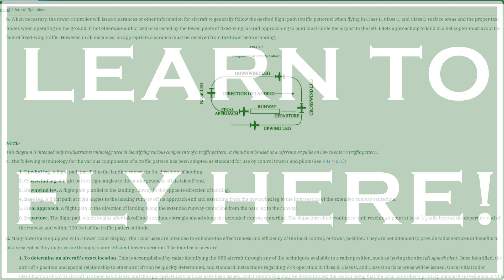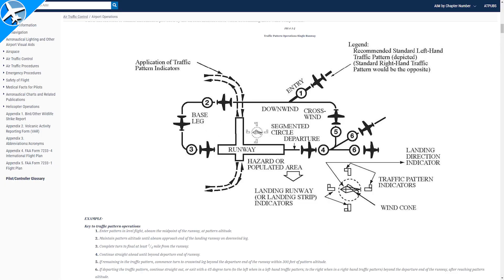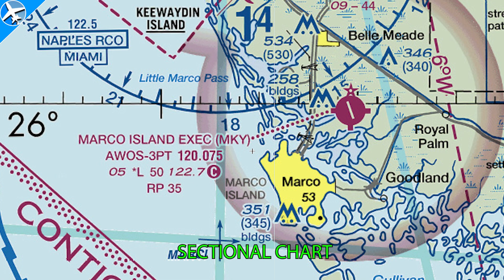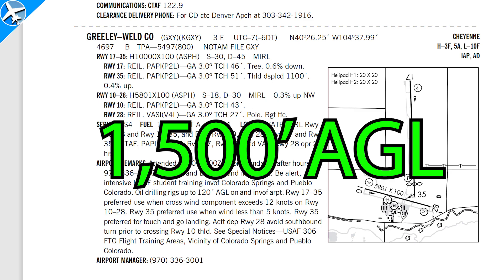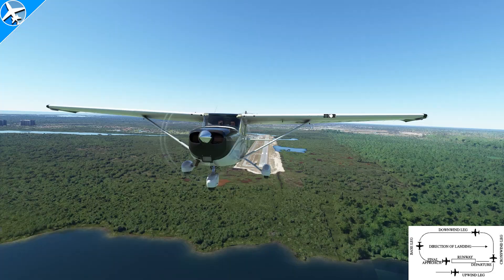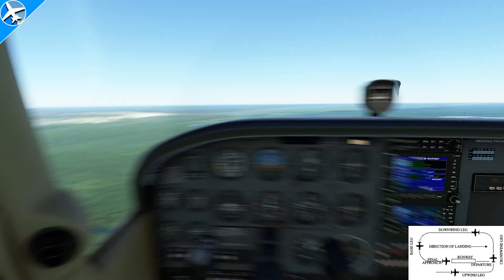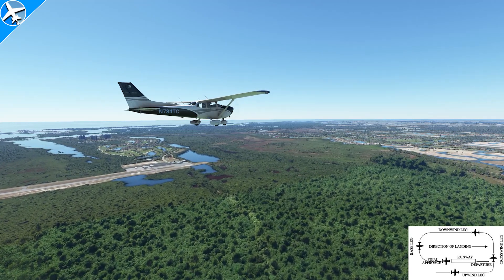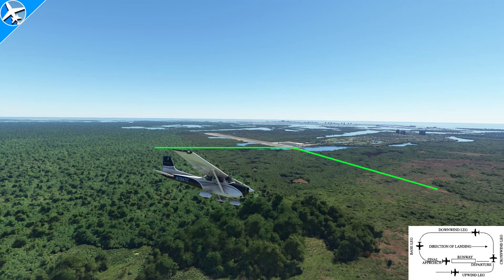A Beginner's Guide to VFR Traffic Patterns at Uncontrolled Airports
This episode shows the basics of flying in the airport traffic pattern which would be flown when staying in the traffic pattern for touch-and-go landings.

Methods for determining the direction of traffic, radio procedures, and traffic pattern altitude are shown.   Upwind, departure, crosswind, base, and final approach legs are shown in this traffic pattern flown in a no-wind situation.

Aircraft procedures are general in nature and can vary between aircraft and are not intended to replace procedures specific to any aircraft or approved checklist.

0:00 - Intro
0:15 - Traffic Pattern Purpose
0:24 - Basics of the Traffic Pattern
1:08 - Left or Right Pattern?
2:12 - Traffic Pattern Altitude
2:55 - Departure Leg
3:40 - Crosswind Leg
4:20 - Downwind Leg
4:45 - When to Descend?
5:20 - When to Turn Base?
6:00 - Final Approach
6:10 - Additional Resources - Link in Description